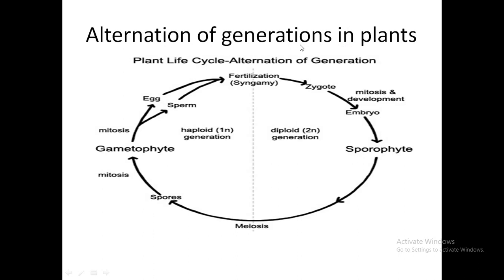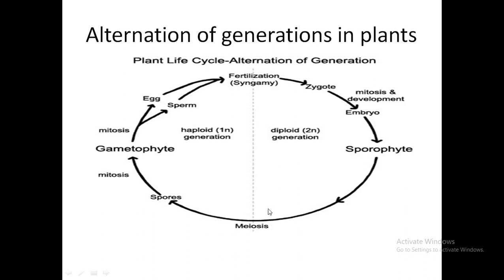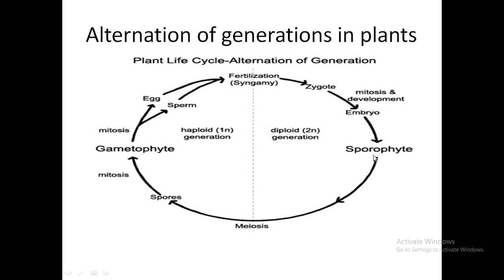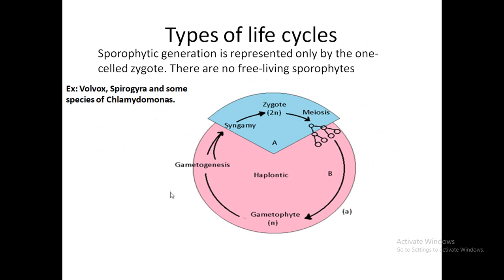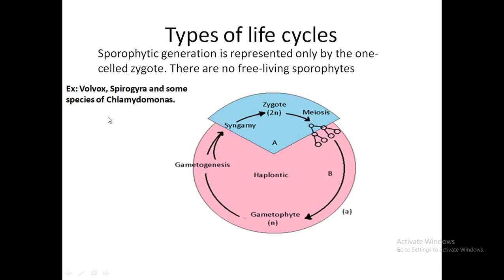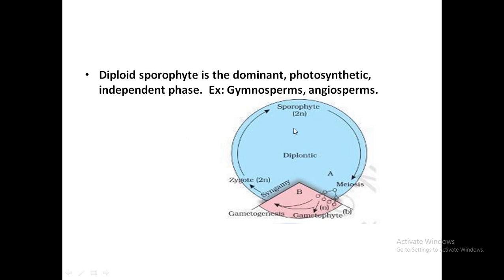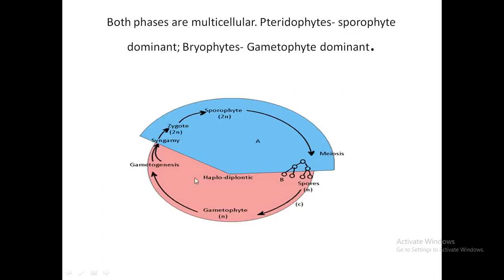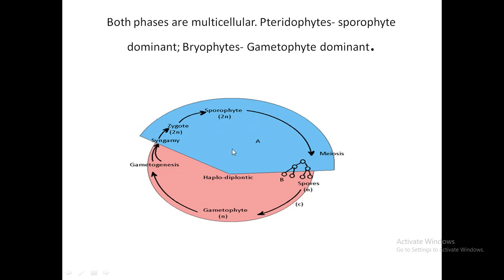Plant kingdom part 1